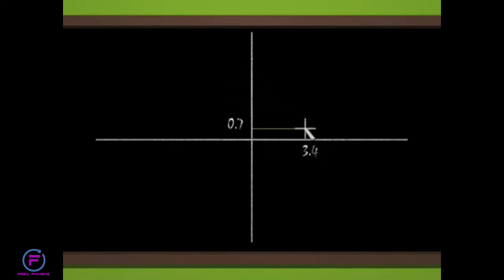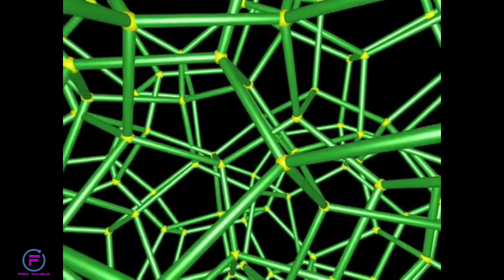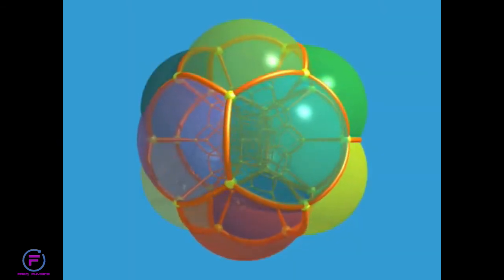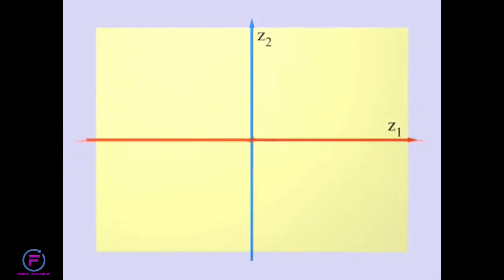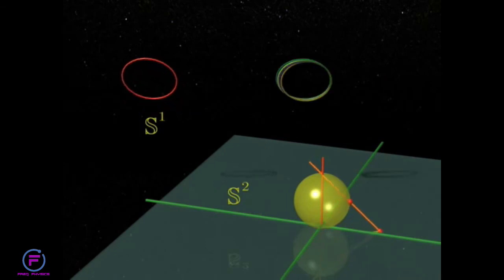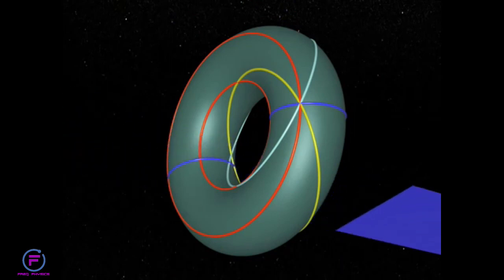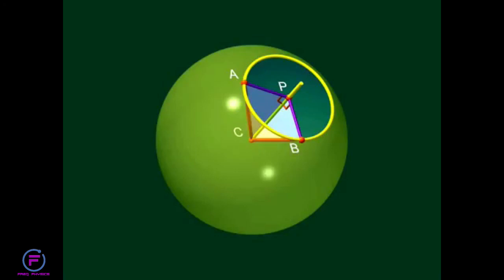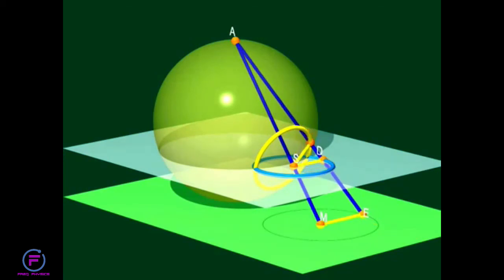Freq Physics Mathematics of Dimensions